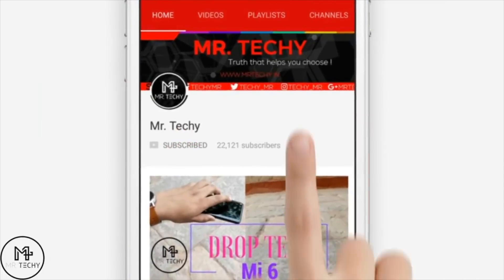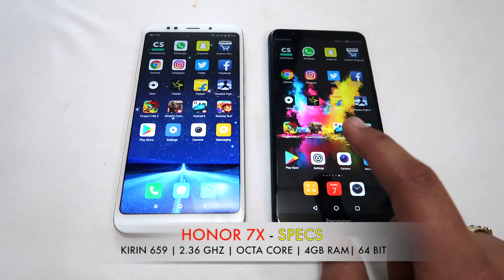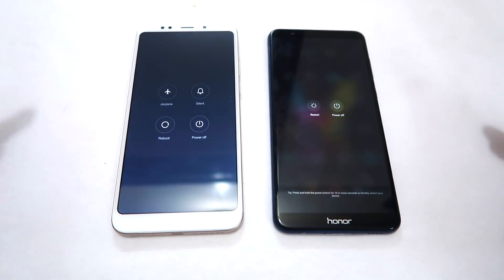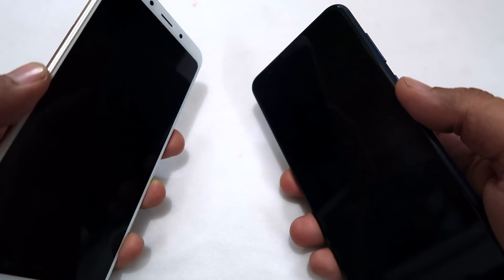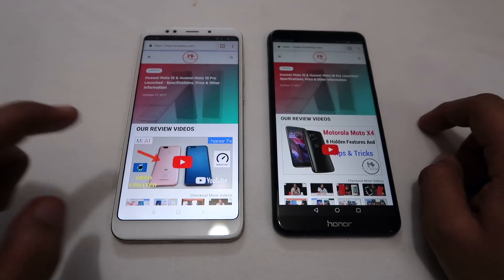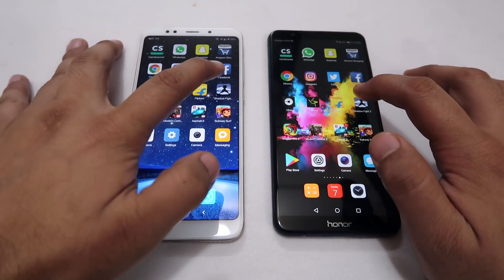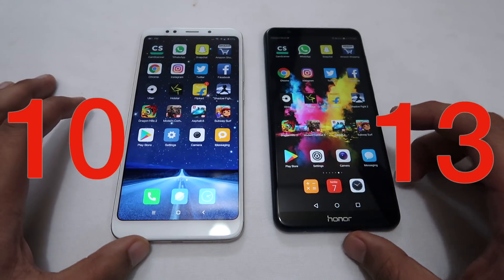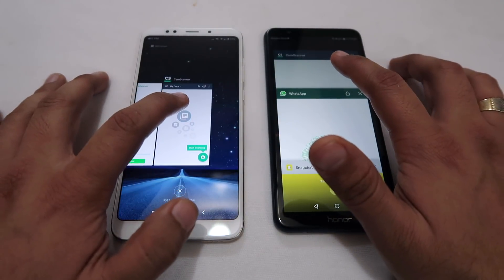Xiaomi Redmi 5 Plus VS Honor 7X - Speedtest & Comparison In Hindi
Doston iss video ma dekhiye Redmi 5 plus vs honor 7x ka speedtest aur comparison. Dekhiye video completely end tak aur samjhiye complete comparison ko.

Honor 7X (4GB+64GB) Gold
Honor 7X (4GB+64GB) Blue
Honor 7X (4GB+64GB) Black

Honor 7X (4GB+32GB) Gold
Honor 7X (4GB+32GB) Blue
Honor 7X (4GB+32GB) Black

Thanks for giving us your important time.